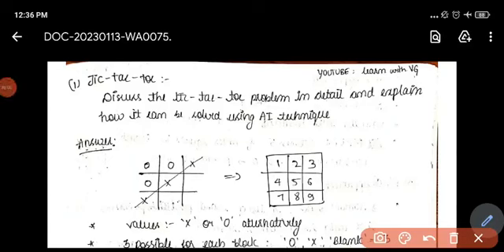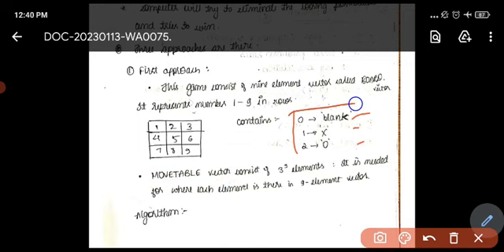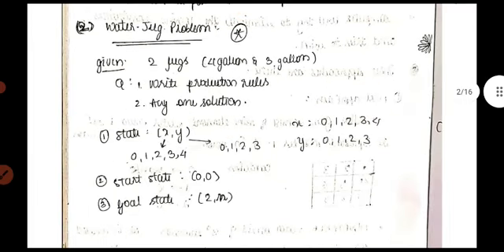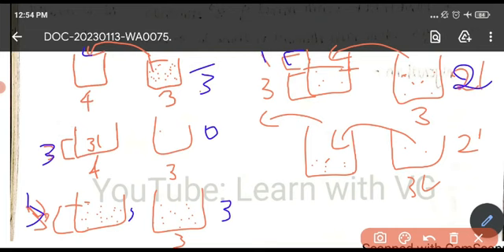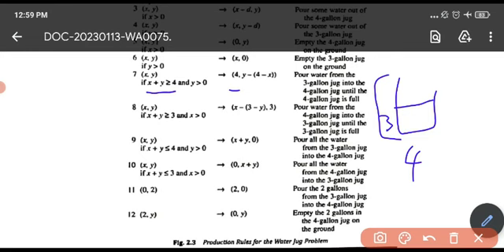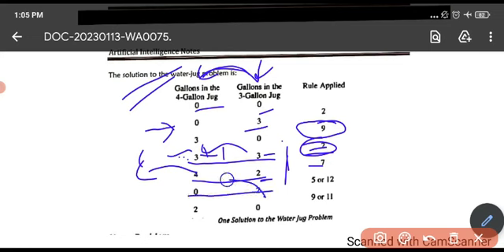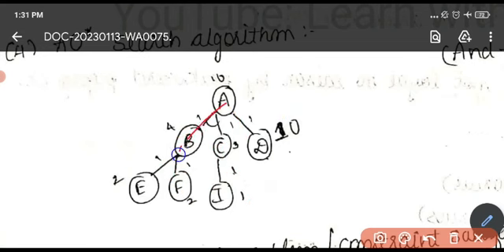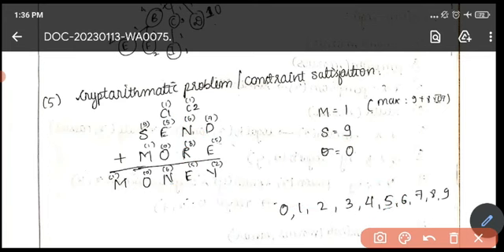AIML - 18CS71 | Important PROBLEMS in AIML module 1 | Important questions | problems explanation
Here in this video, I have covered important problems in artificial intelligence and machine learning module 1.

Topics covered are:

1) Tic tac toe problem
2) Water jug problem
3) A*
4) AO*
5) Constraint satisfaction or crypto arithmetic problem.